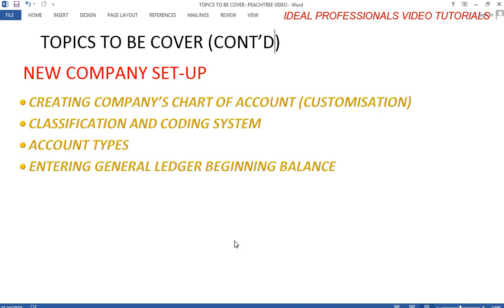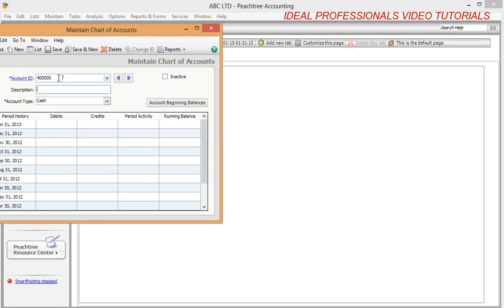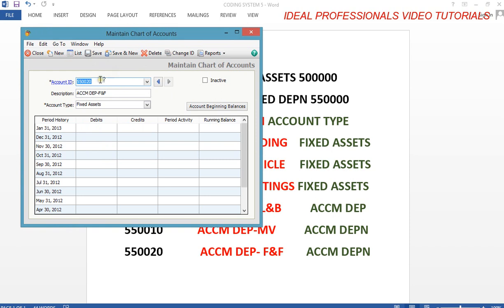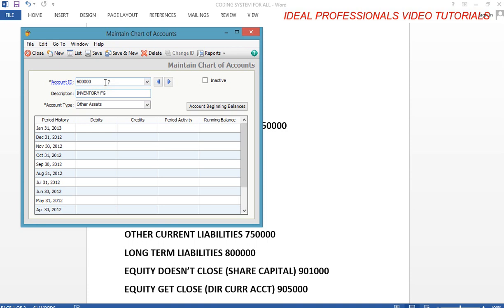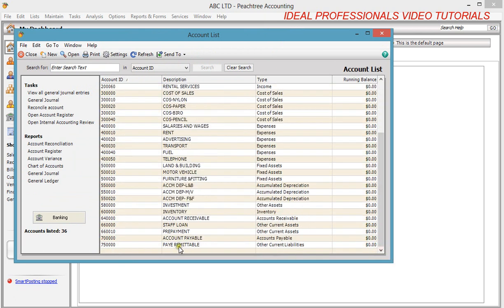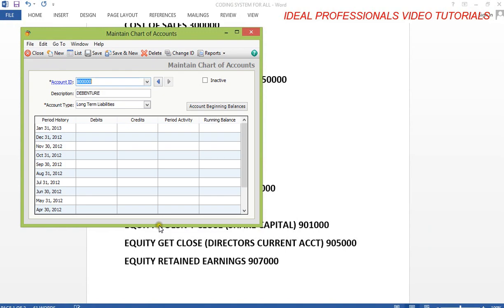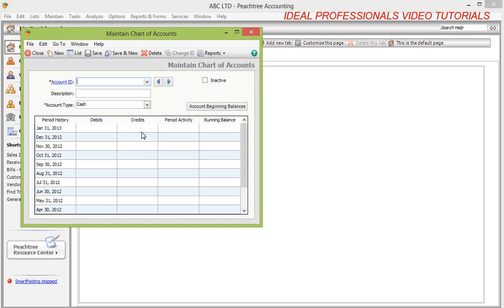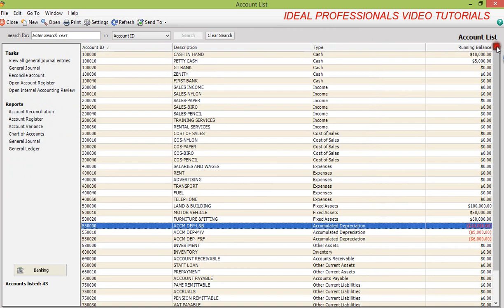PEACHTREE 2 CREATING CHART OF ACCT PT 2